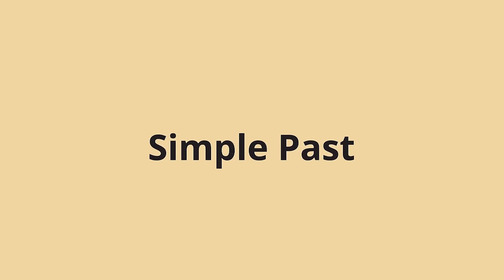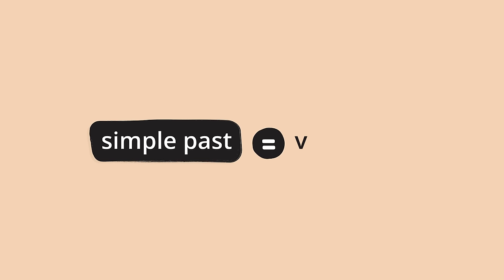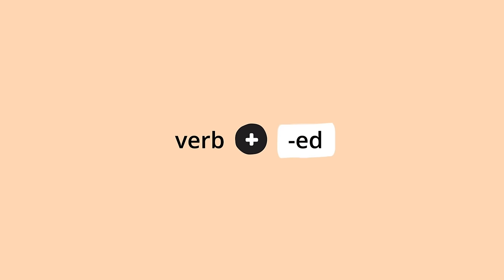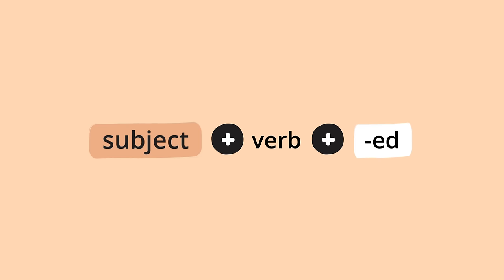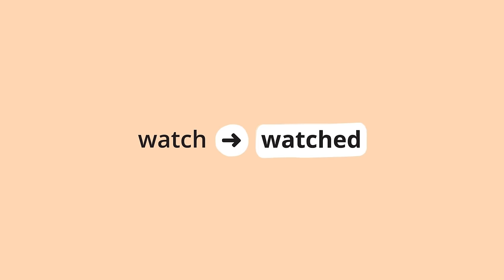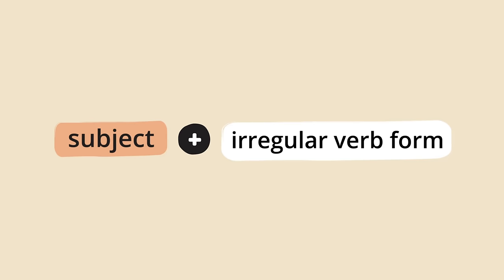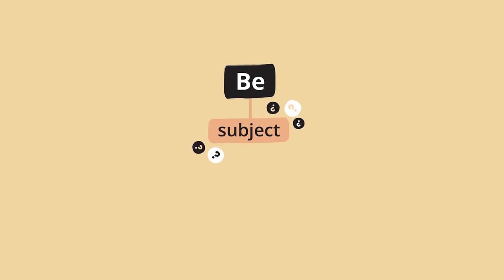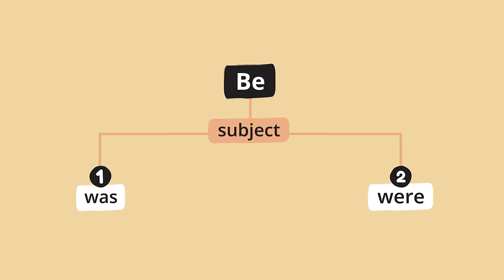Simple Past – Grammar & Verb Tenses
The simple past verb tense is very important to be able to speak and write well in English! This Ellii grammar video clearly explains when and why to use the simple past. You will also learn the difference between regular and irregular past verbs. This video includes a practice exercise at the end. Happy studying!

Chapters:
0:00 Introduction
0:23 Function
0:49 Form: Regular Verbs
1:34 Form: Irregular Verbs
3:18 Form: Be
3:58 Practice